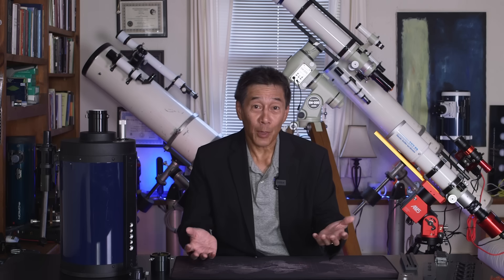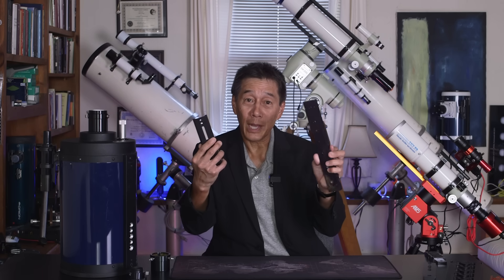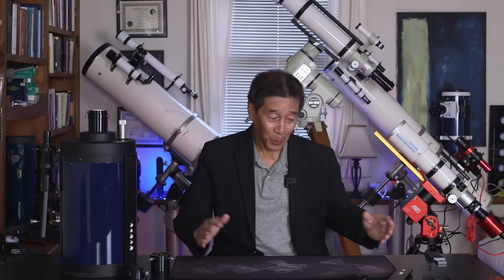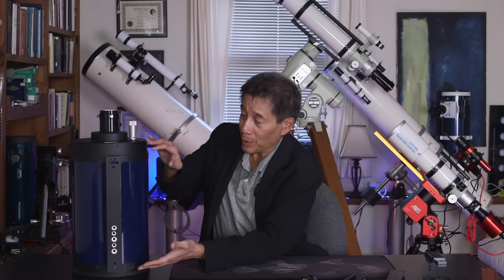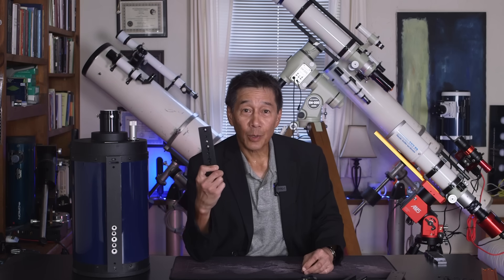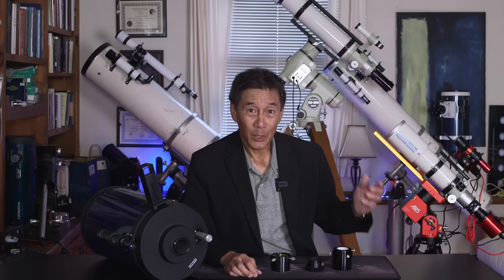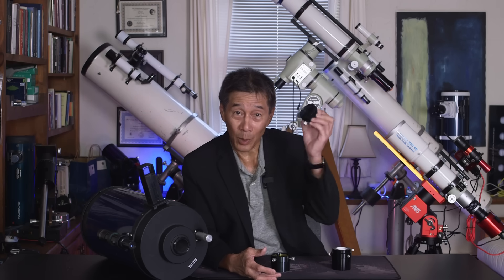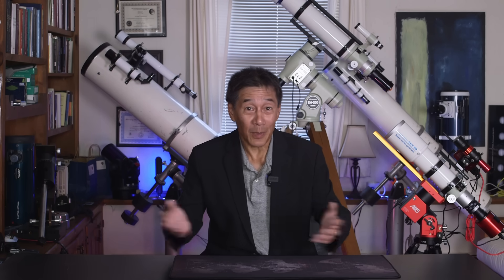Four Pet Peeves I Have With the Telescope Industry!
4 Pet Peeves I Have With Astronomy Equipment!  What Are They?